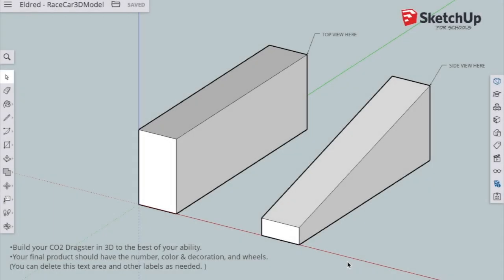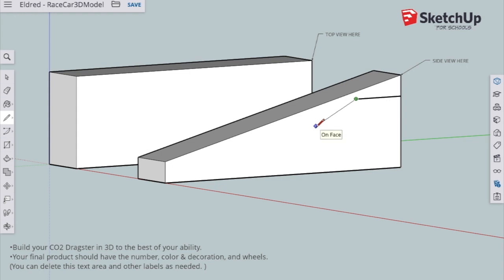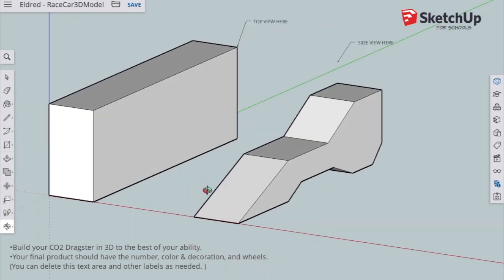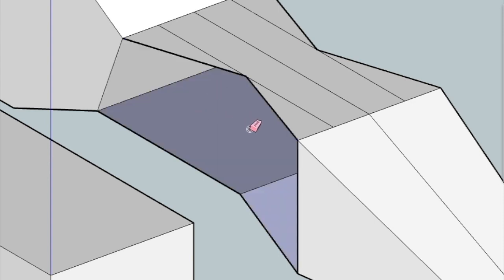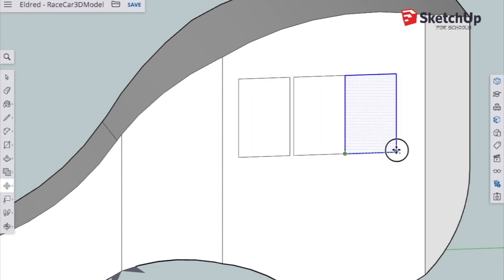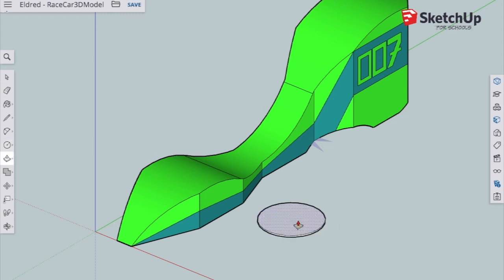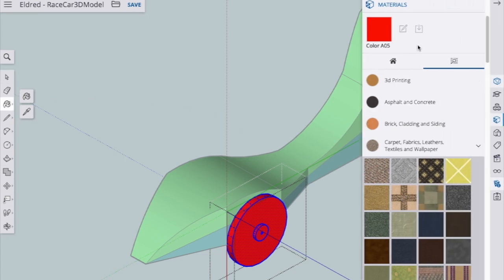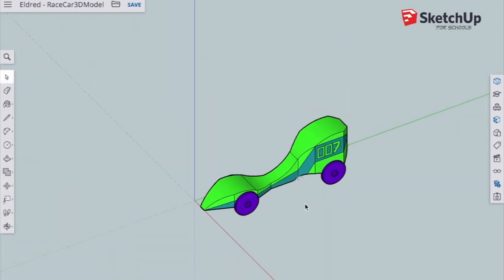Dragster 3D Model - Basic